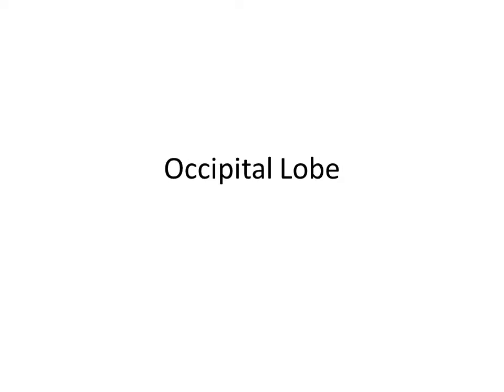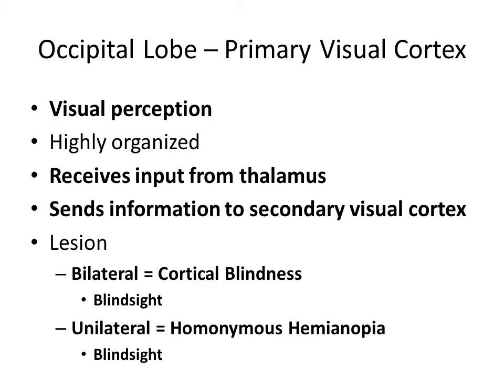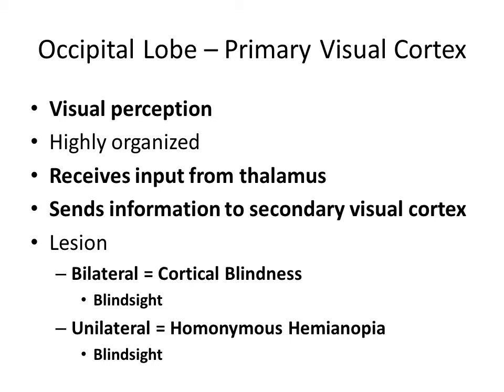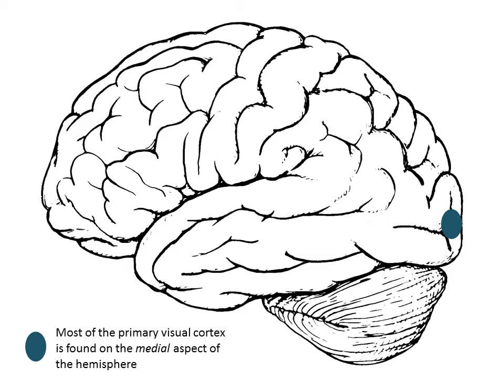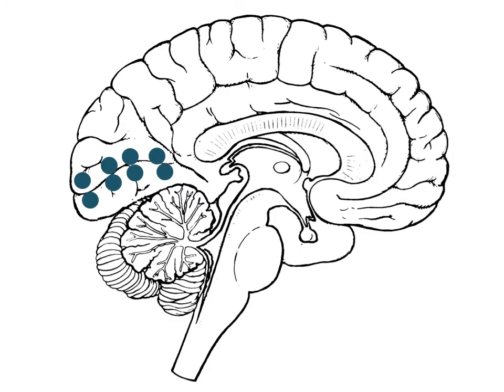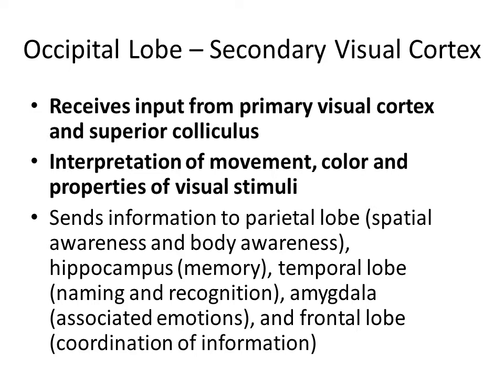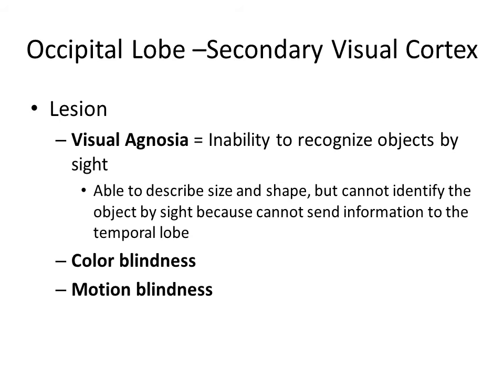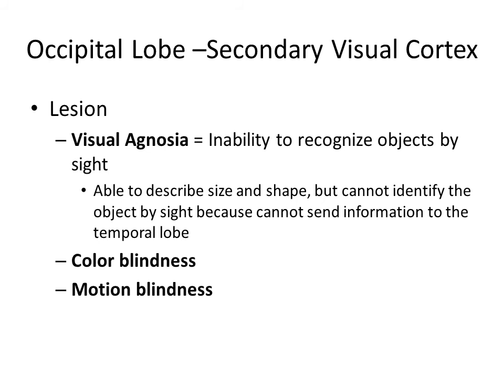Week 12 Lecture 1 Part 3 Cerebral Cortex Occipital Lobe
Dr. K. Lemley